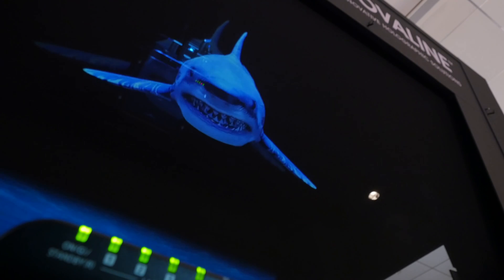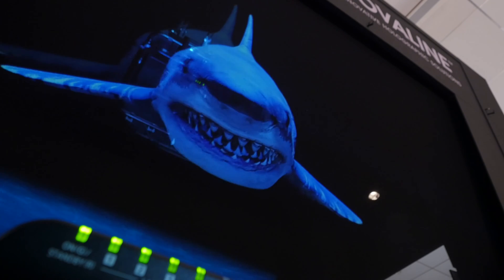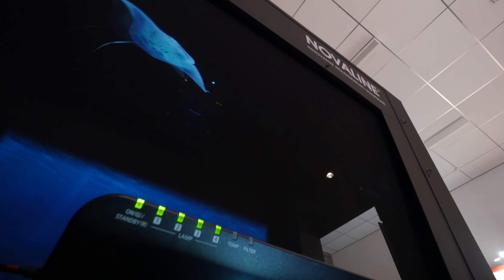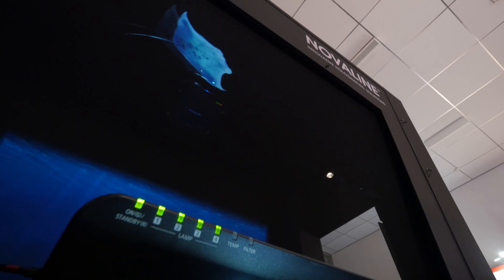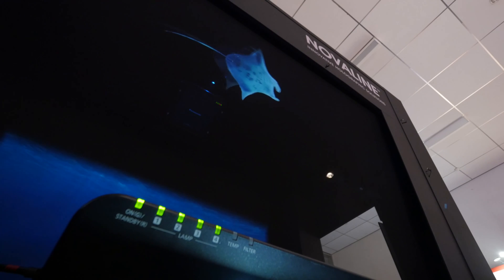Novaline relies on Panasonic projection for perfect hologram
We visited the NovaLine™ stand at IBC 2016 to showcase their advanced interactive hologram solution.

The system utilises D3 media servers and two Panasonic PT-DZ21K2 Evo projectors.